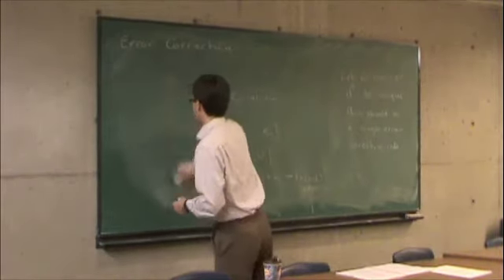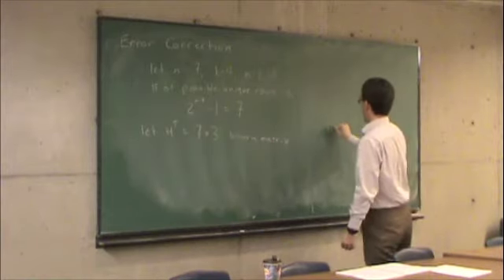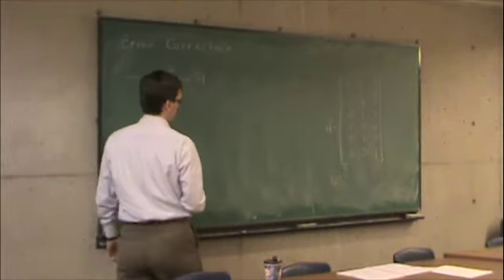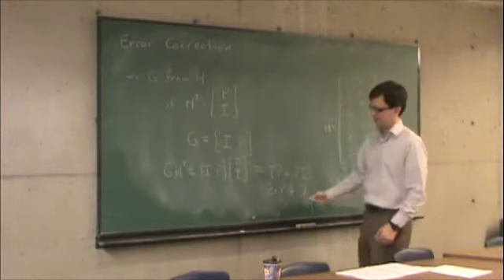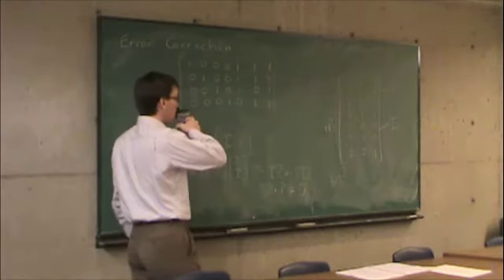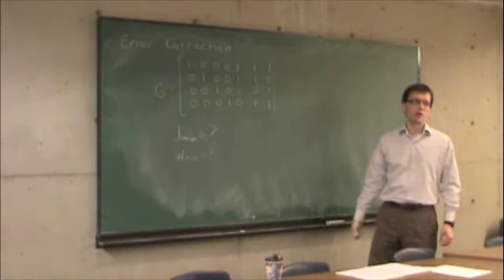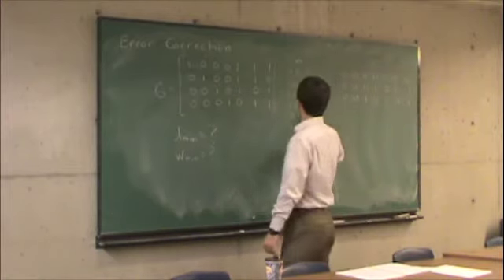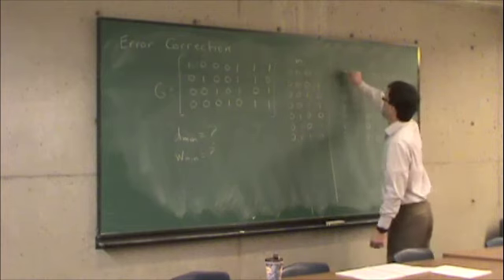Dec1-e-LinearBlockCodes5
Lecture on Dec. 1, 2009.  Linear block codes (part 5 of 6).